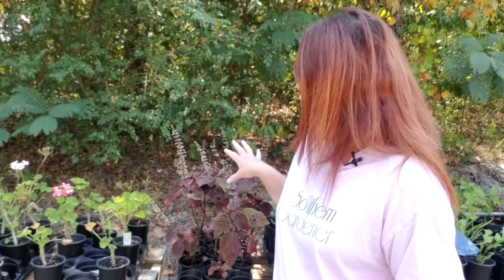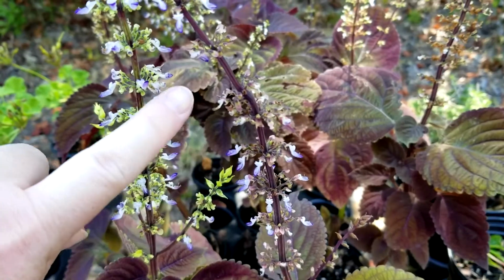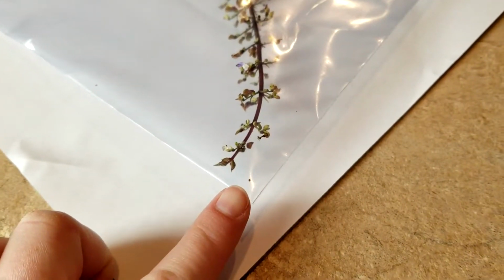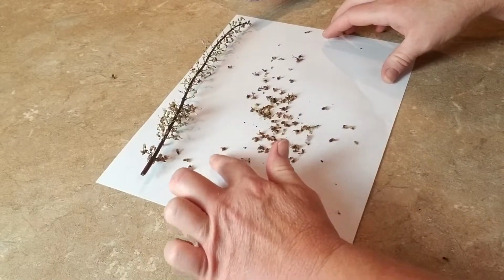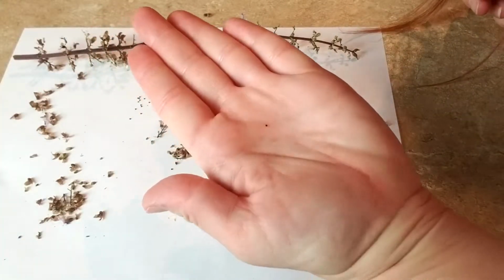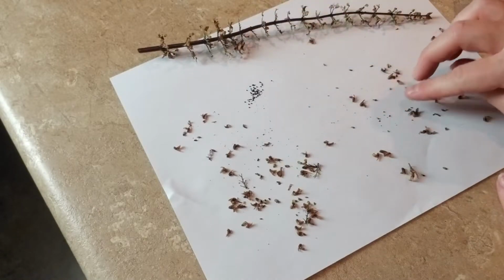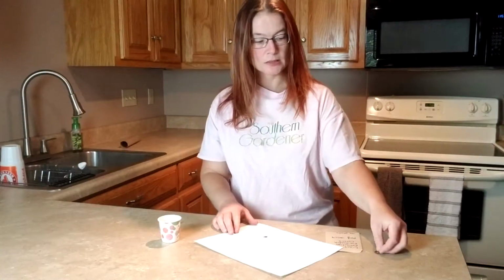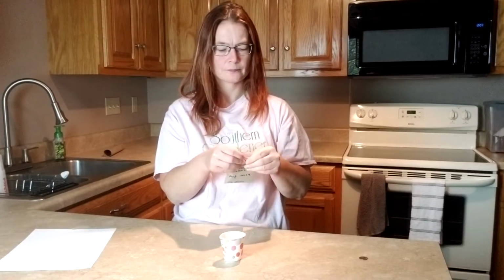Collecting Coleus Seeds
In this video, I show you how I collect seeds from my coleus plants so I can sow them the next year.